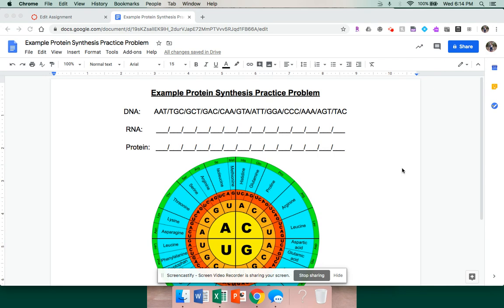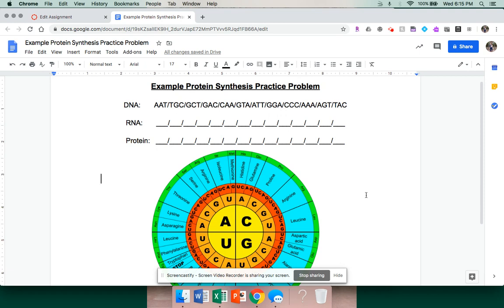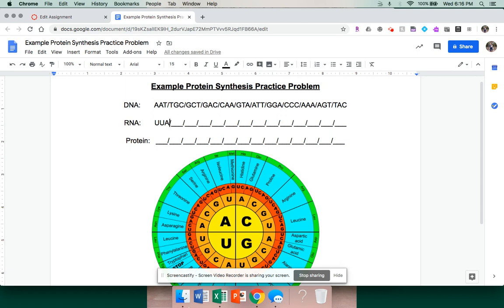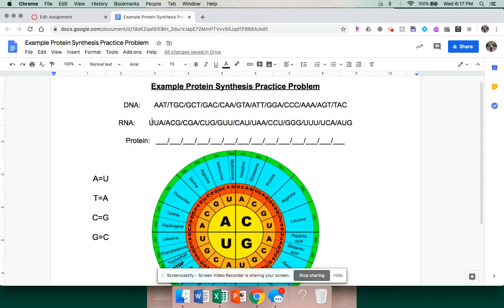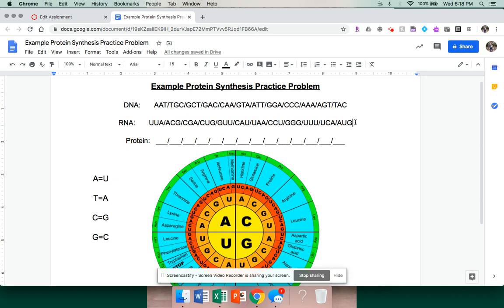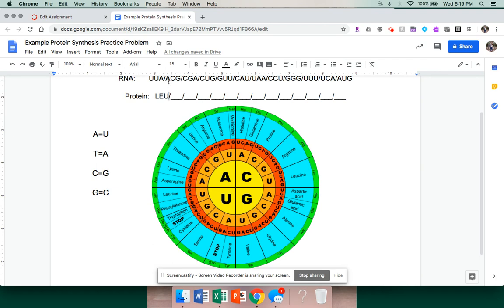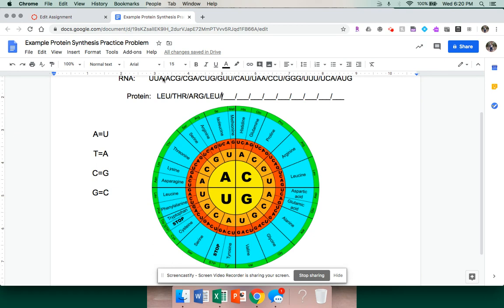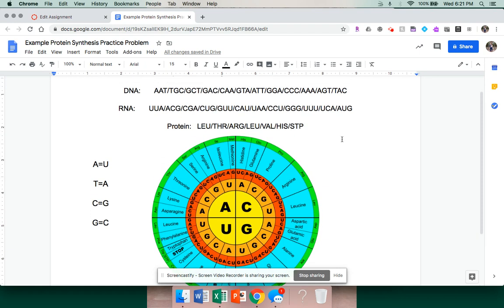Untitled: Apr 29, 2020 6:22 PM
Protein Synthesis Practice Problem Example